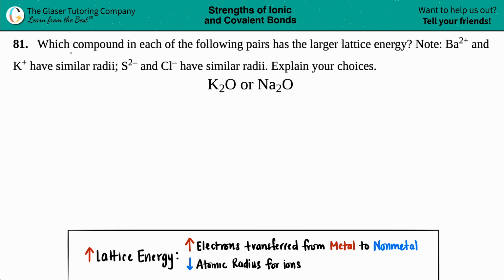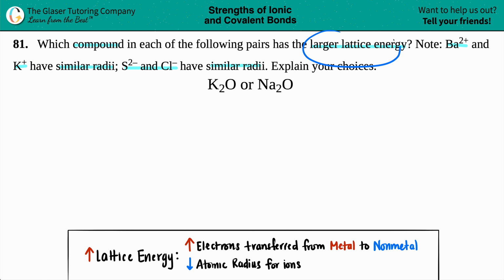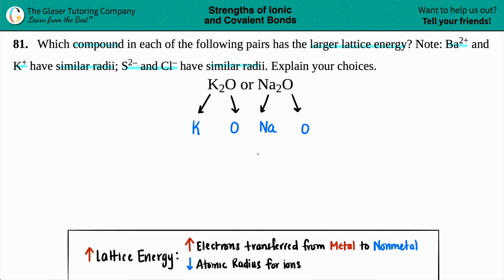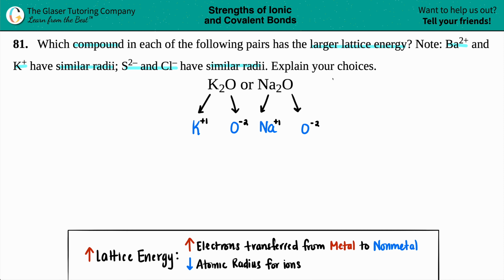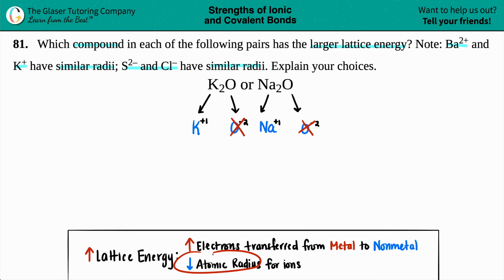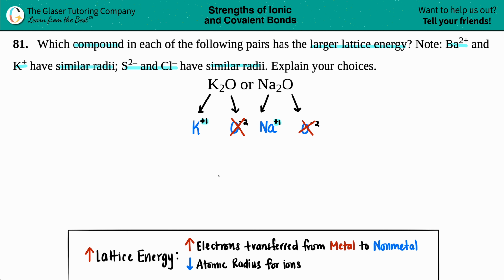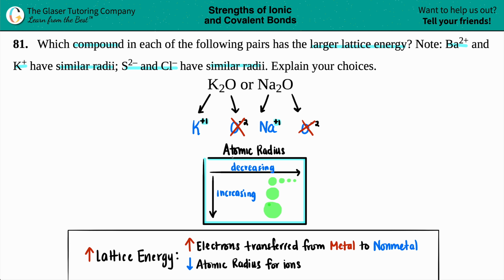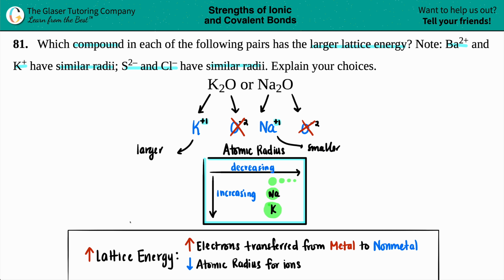7.81a | Which compound has the larger lattice energy? K2O or Na2O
Which compound in each of the following pairs has the larger lattice energy? Note: Ba2+ and K+ have similar radii; S2– and Cl– have similar radii. Explain your choices.
K2O or Na2O